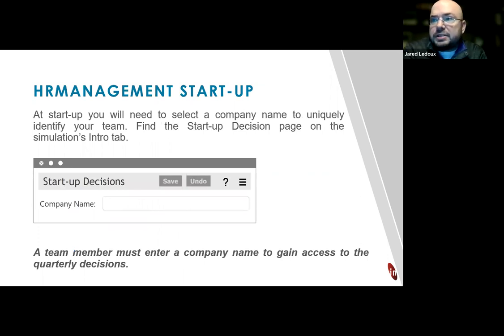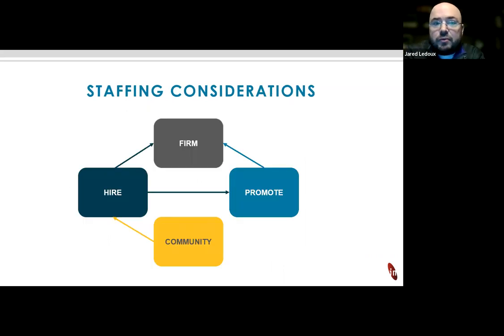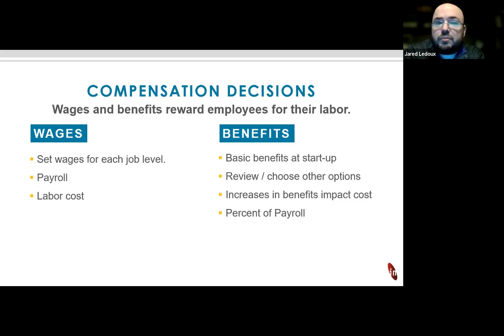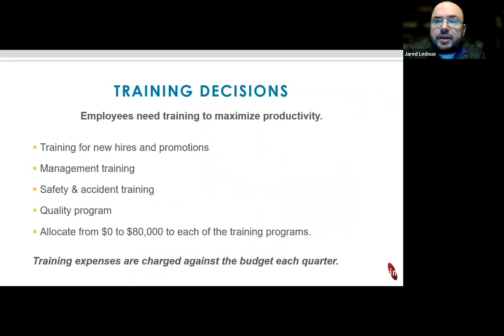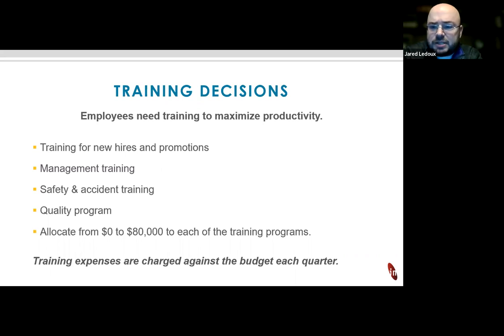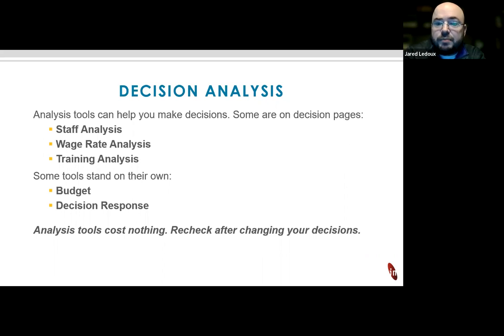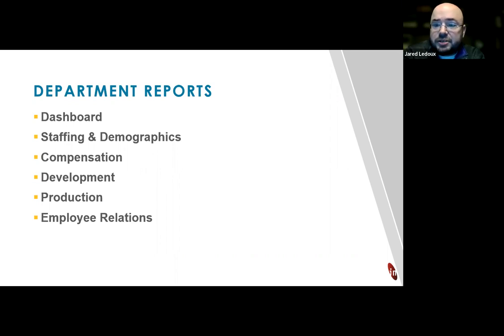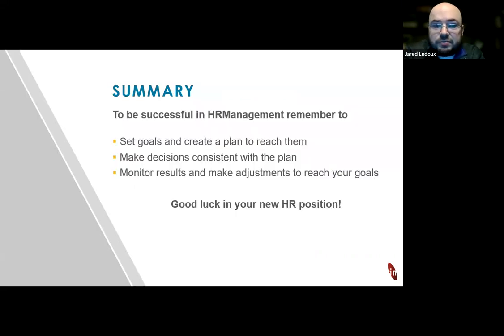Interpretive HRManagement Simulation Overview